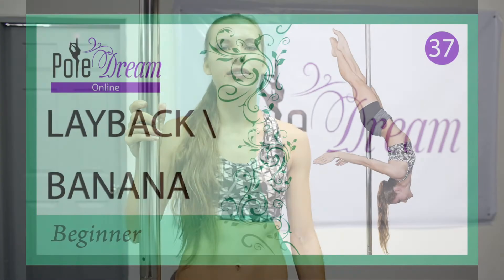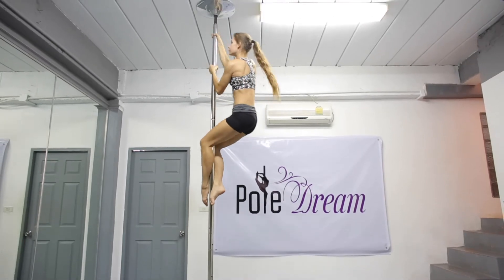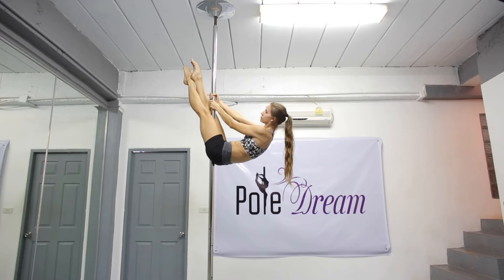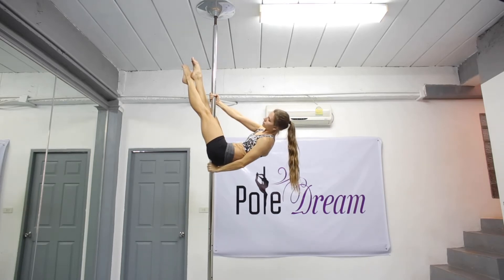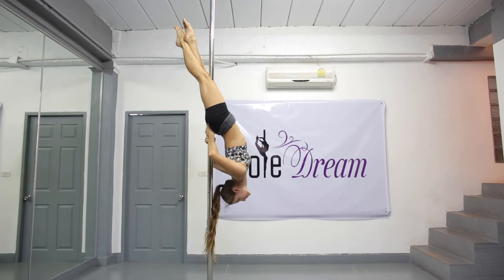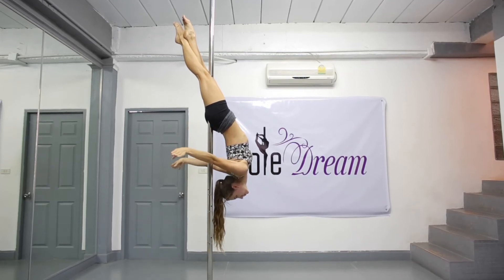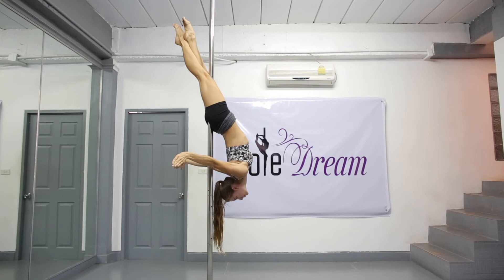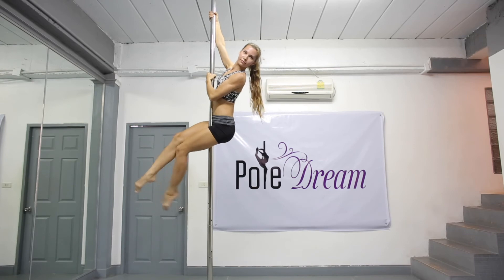37 - Layback / Cross Ankle Release / Banana - Pole Dance tutorial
Layback / Cross Ankle Release / Banana - Pole Dance tutorial